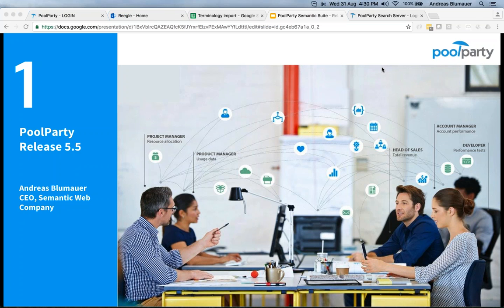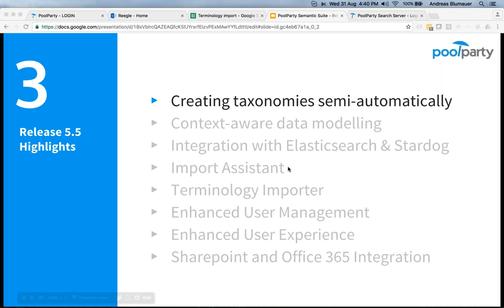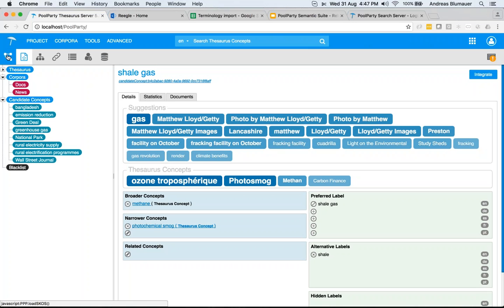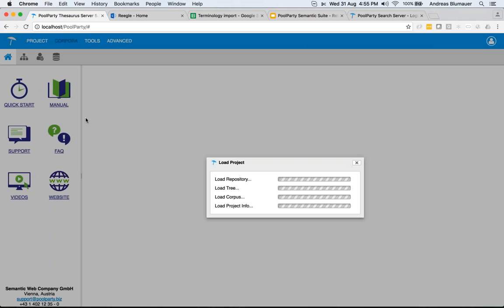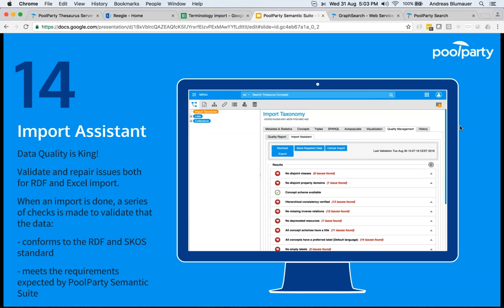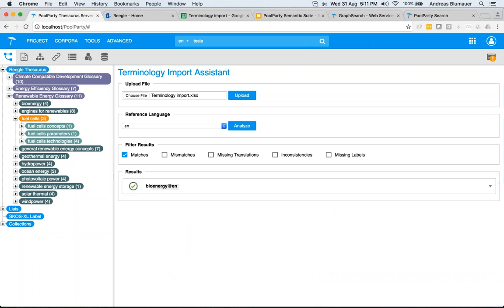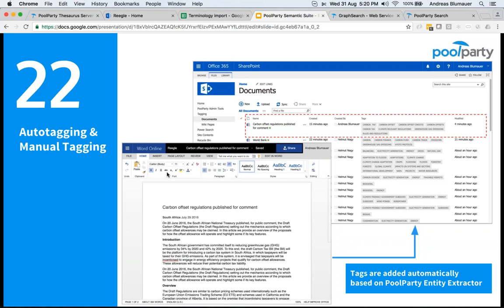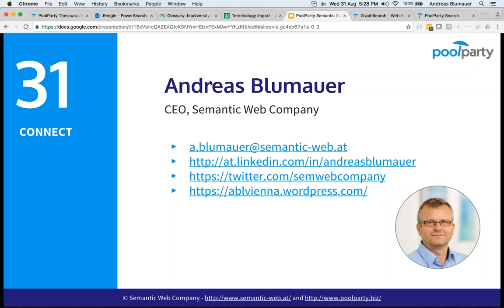PoolParty 5.5 - The Combination of Machine Learning and Human Intelligence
PoolParty Semantic Suite 5.5 has been released in August 2016 Further integrations like with Elasticsearch or Stardog strengthen PoolParty’s position as the leading semantic middleware at the cognitive computing market. Knowledge engineers and users benefit from an even more sophisticated combination of semantic computing and machine learning. The new features support context aware knowledge modelling and include an extended data quality management module.